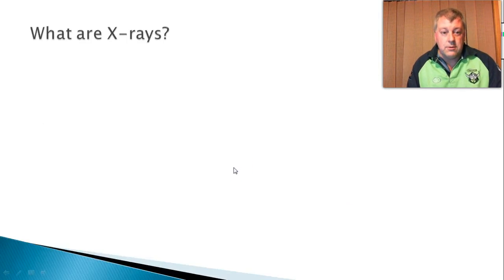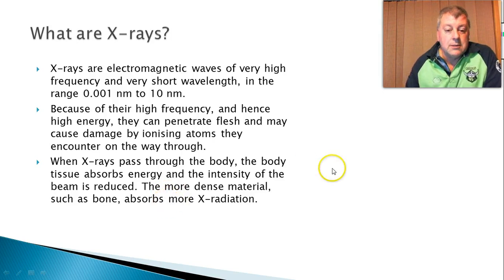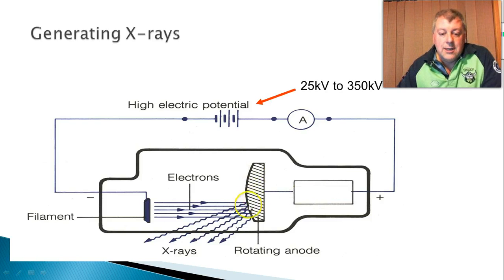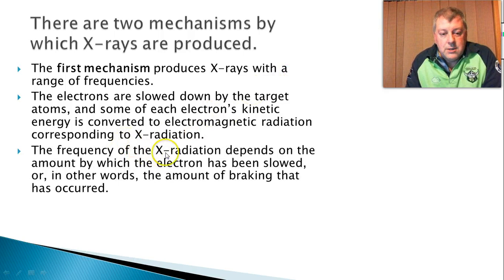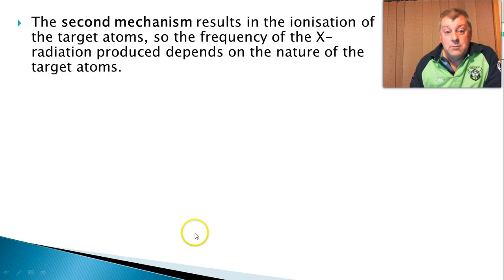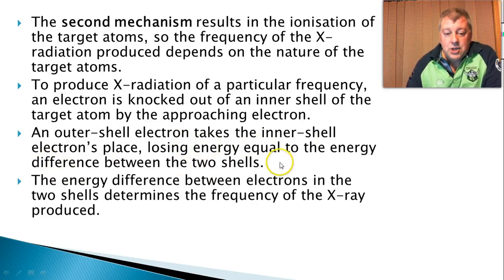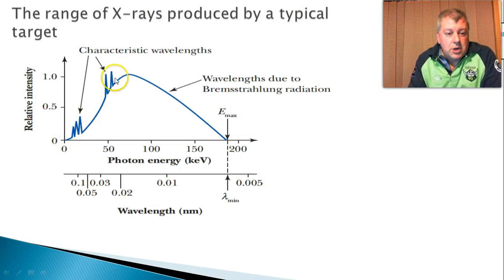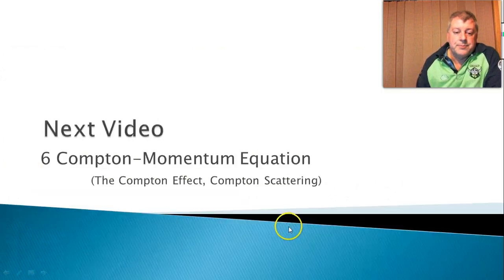Physics 9 5 Light as a particle